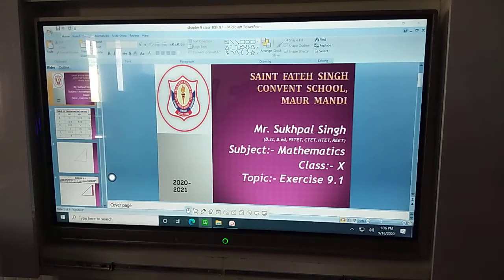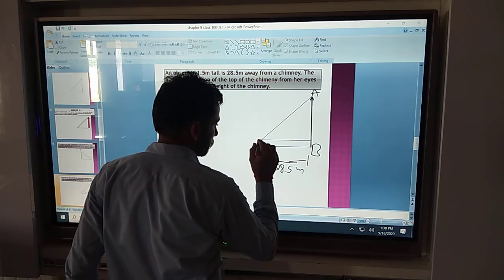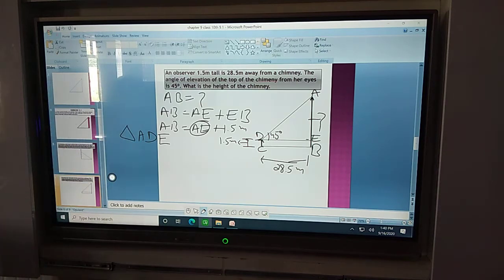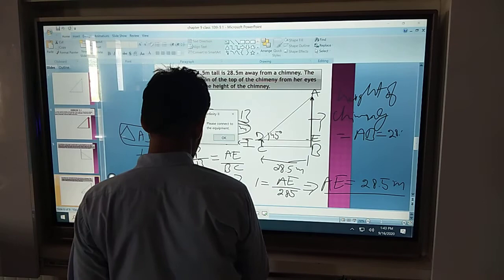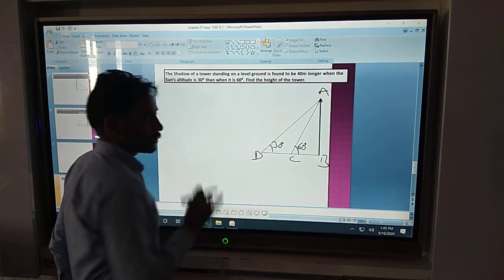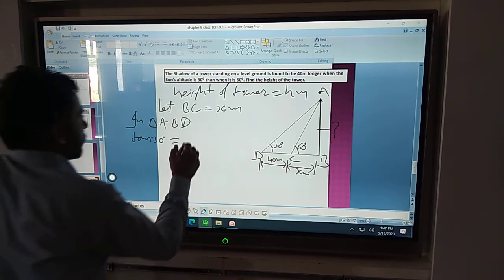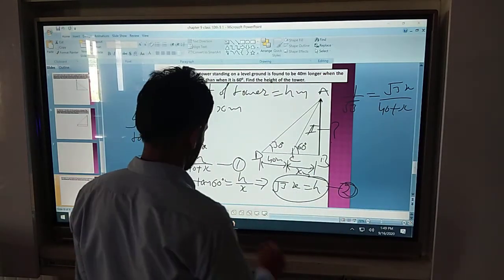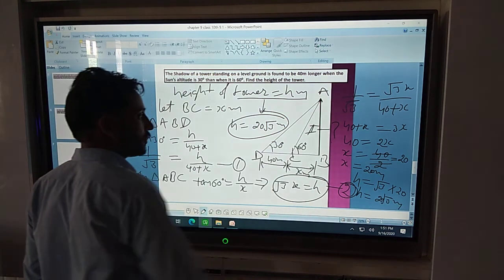SFSCS || 10TH || MATH || 9B(APPLICATION OF TRIGONOMETRY) ||EXERCISE 9 1|| MAUR MANDI || BATHINDA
👉 Saint Fateh Singh Convent School
🚌 Bathinda-Mansa Road,